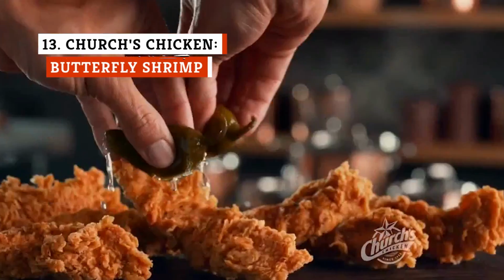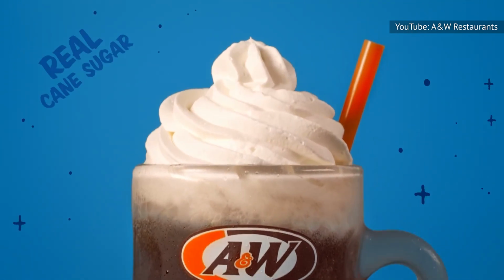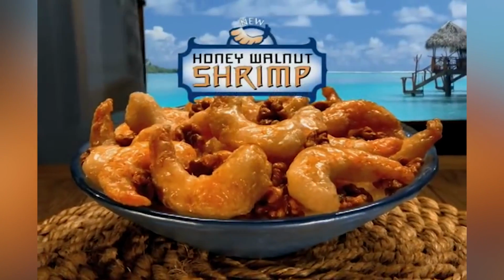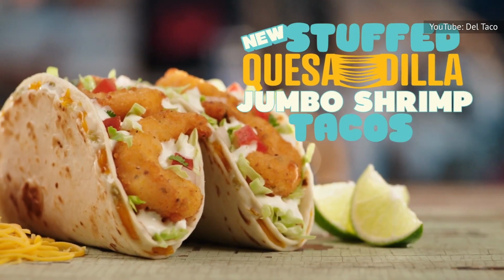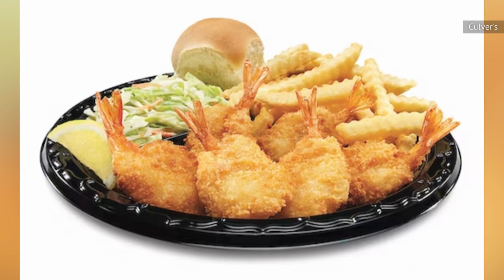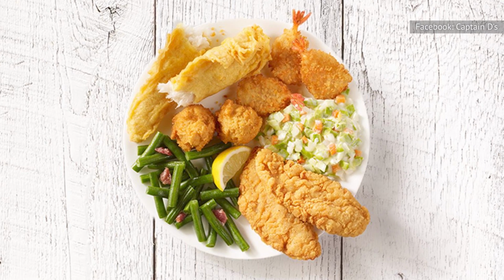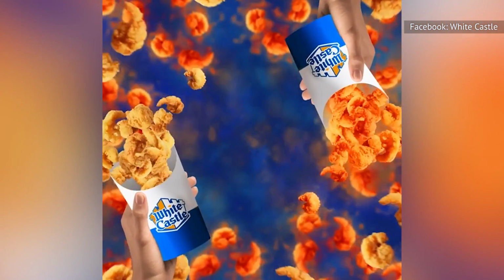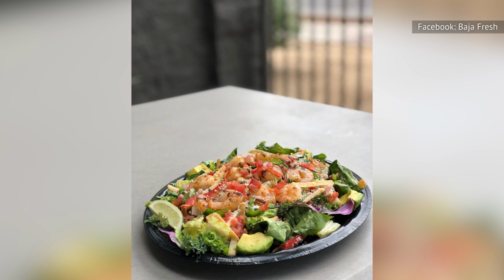We Tried Shrimp From 13 Fast Food Chains & This Was The Best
It's shrimp's time to shine in the takeout world, but not all fast food restaurants are nailing it. Dive into our round-up of the good, the bad, and the shrimpy!

13. Church's Chicken: Butterfly Shrimp | 0:00
12. A&W: Pub Style Shrimp Basket | 1:06
11. Popeyes: Popcorn Shrimp | 1:59
10. Panda Express: Honey Walnut Shrimp | 2:59
9. Pei Wei: Kung Pao Shrimp | 3:46
8. Del Taco: Original Crispy Jumbo Shrimp Taco | 4:28
7. Long John Silver's: Popcorn Shrimp Basket | 5:30
6. Culver's: Butterfly Jumbo Shrimp Basket | 6:22
5. Qdoba: Citrus Lime Shrimp | 7:17
4. Captain D's: Crispy Butterfly Shrimp | 8:08
3. White Castle: Sriracha Shrimp Nibblers | 8:57
2. Swensons: Shrimp Dinner | 9:56
1. Baja Fresh: Fire-Grilled Shrimp | 10:46